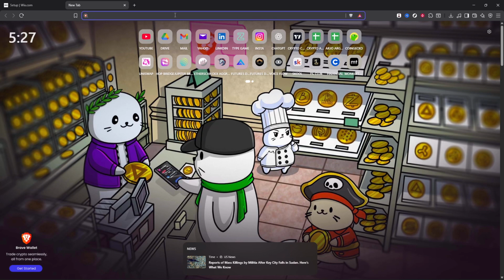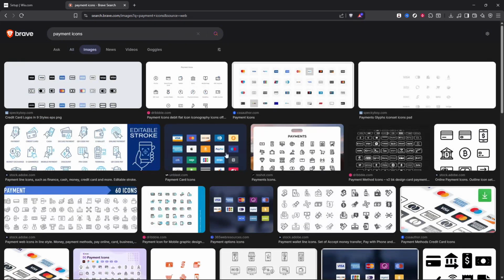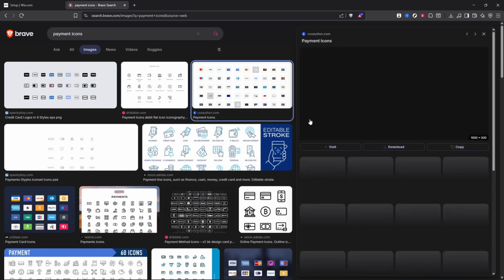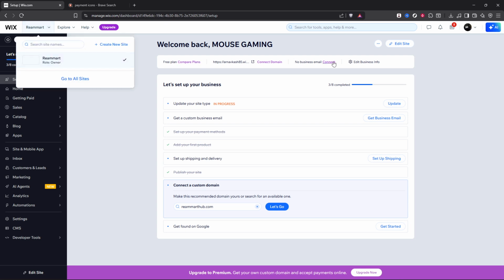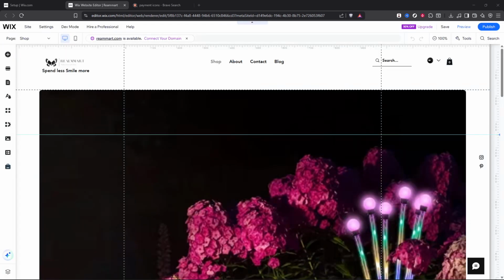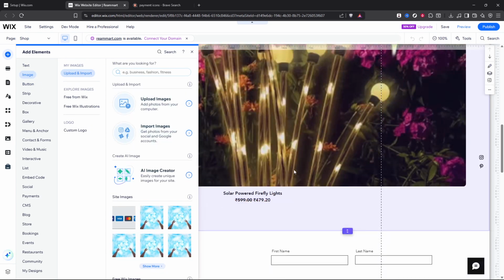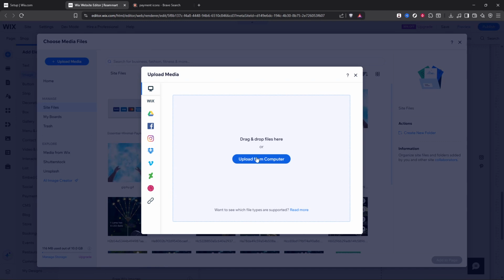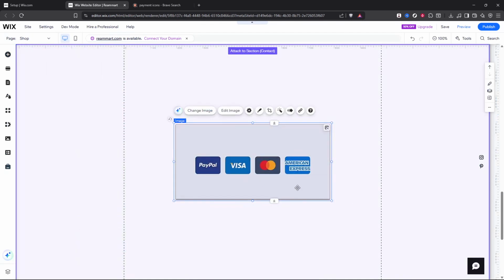How to Add Payment Icons on Wix (Step By Step) (2026 Guide)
How to Add Payment Icons on Wix (Step By Step) (2025 Guide)